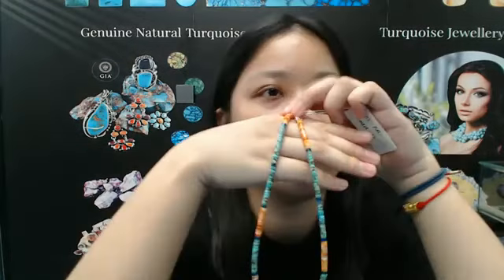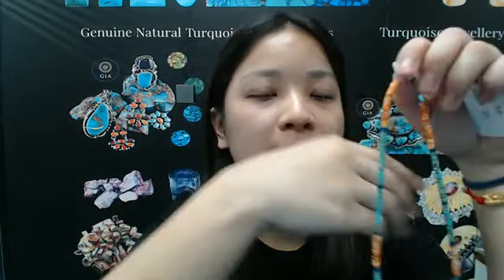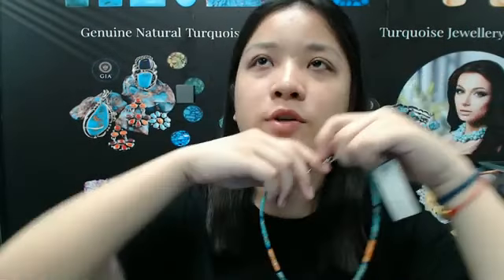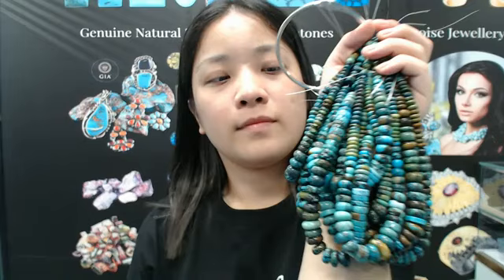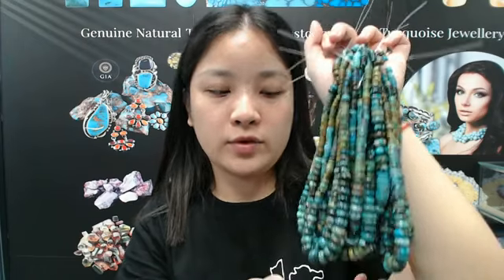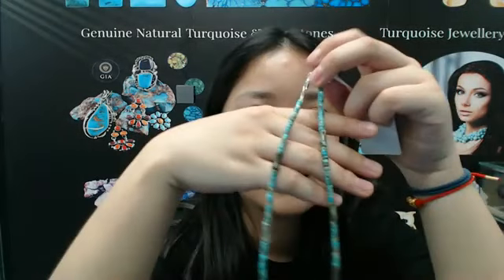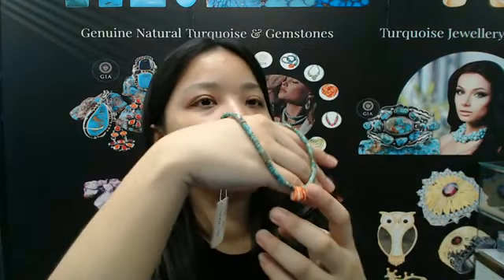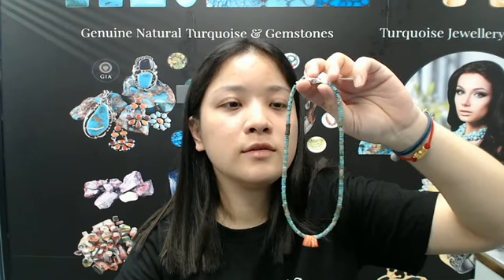20240729-01 Natural turquoise spiny oyster Lapis lazuli Beads Necklace transparency gemstone 16inch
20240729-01 Natural turquoise spiny oyster Lapis lazuli Beads Necklace transparency gemstone 16inch 925 Sterling Silver Chip Statement necklace Gift For Her oneofakindjewelry womensjewelry holidayseason giftideas holidaygifts gifts holidayelegance jewelryoftheday holidayjewelry holidaygiftguide sterling silver